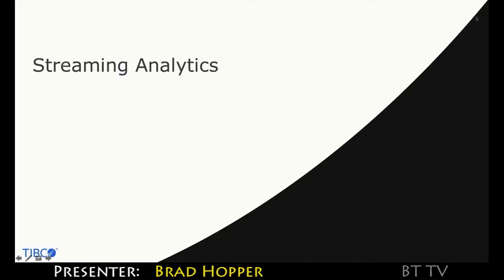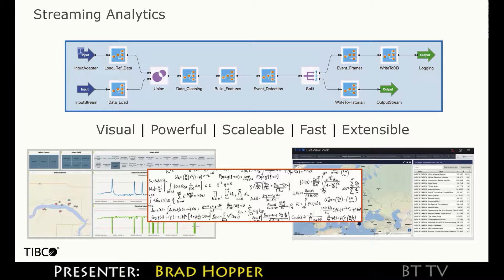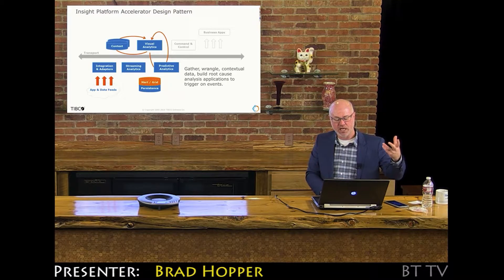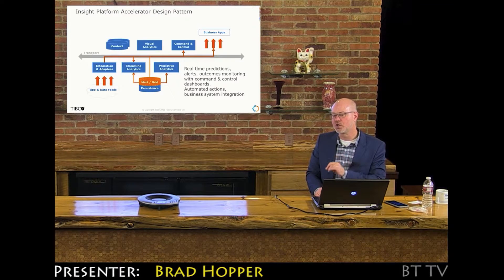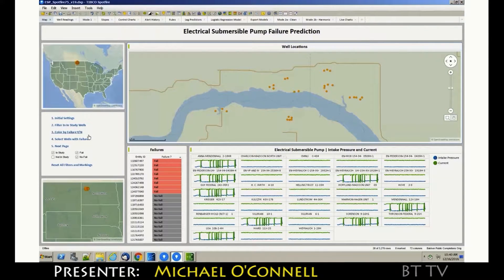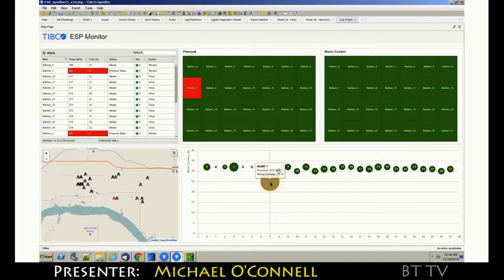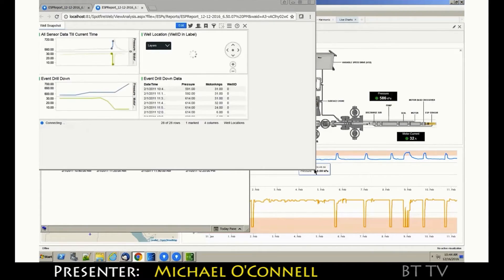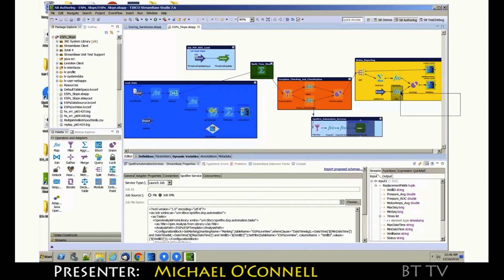TIBCO At BBBT Part 10 - Streaming Analytics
Streaming Analytics offers a rapid, visual design interface that can create applications that react to real-time data. Combined with Spotfire capabilities, it can create a full cycle where data is analyzed and models are created. Those models are then realized in Streambase, deployed, and over time feed back into Spotfire to be refined.

Presented at the Boulder BI Brain Trust in December of 2016.